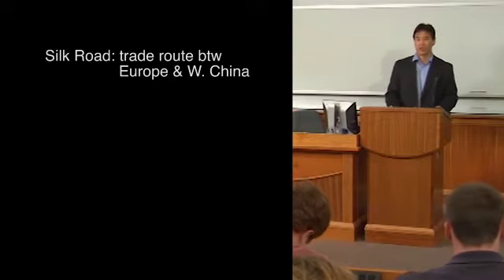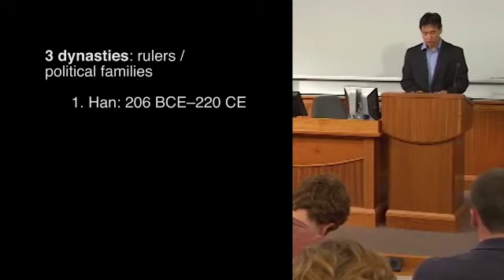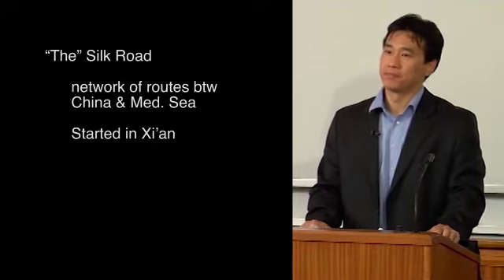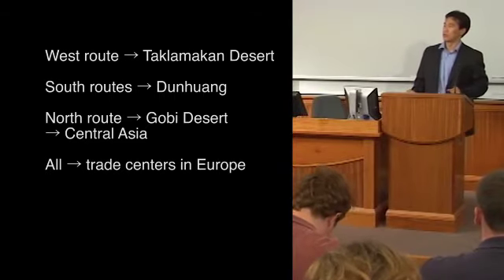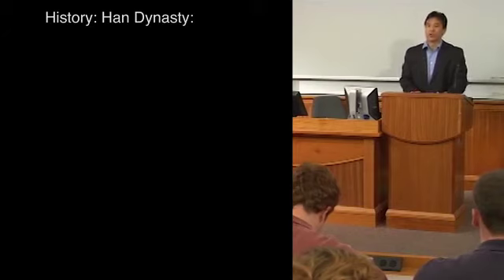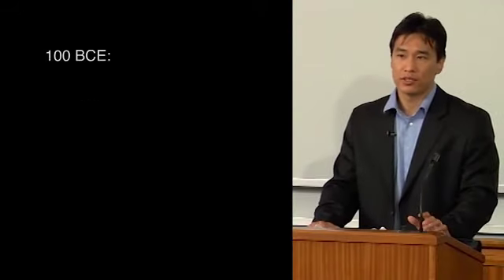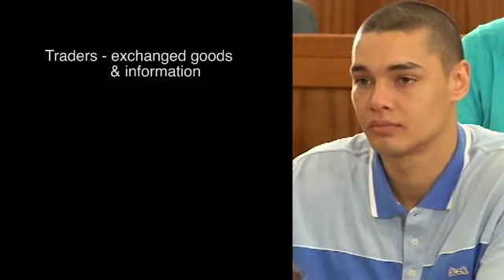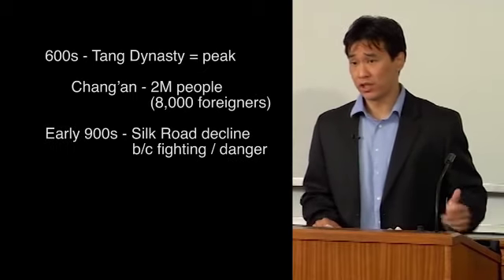CT2 Video Unit 06 Lecture with Presentation Notes